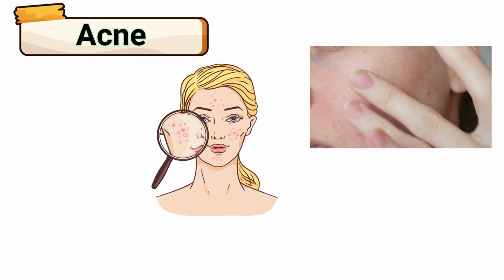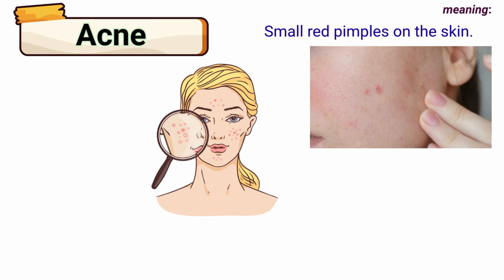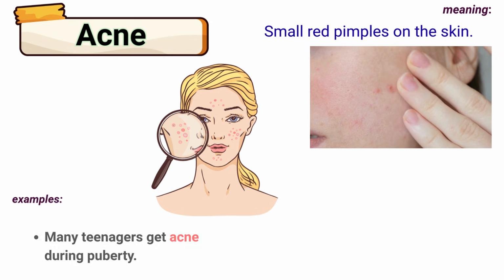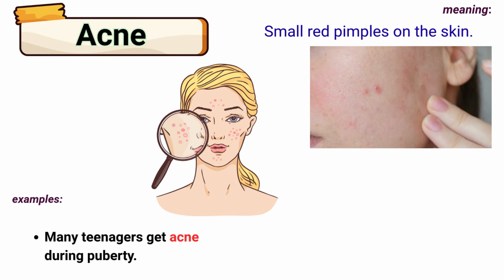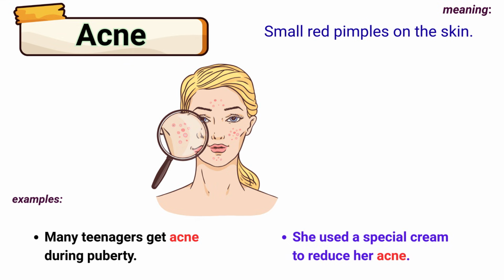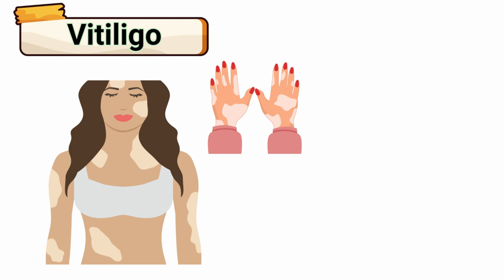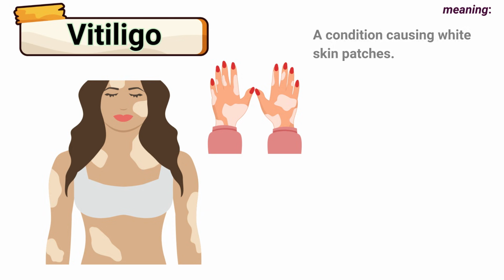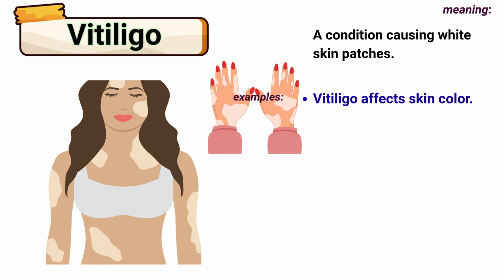Skin Problems Vocabulary in English | Learn Common Skin Conditions with Meanings and Examples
Do you want to learn useful English vocabulary about skin problems and skin conditions? In this video, you will learn 30 common skin problems vocabulary words with clear meanings and simple example sentences. This lesson is perfect for beginner and elementary English learners who want to improve their daily English vocabulary.

You will learn common words like acne, rash, blister, scar, eczema, wrinkles, dark circles, sunburn, dandruff, dry skin, oily skin, and many more. Understanding these words will help you talk about health, skincare, and everyday problems in English.

This vocabulary lesson is great for:
• ESL and EFL learners
• Beginner and elementary students
• Daily English conversation practice
• Building strong vocabulary step by step